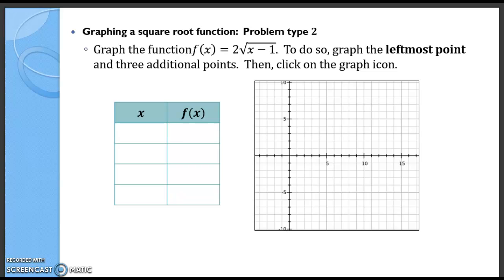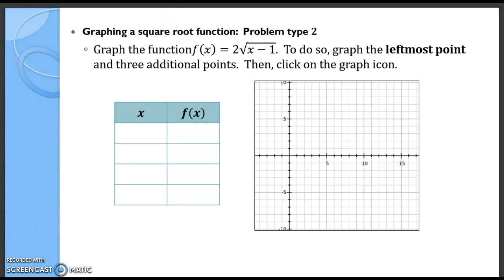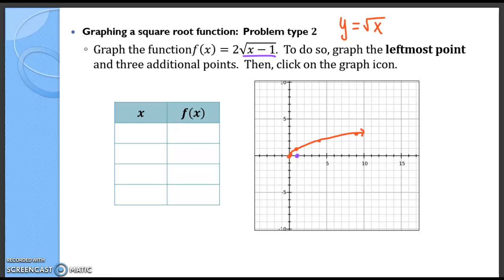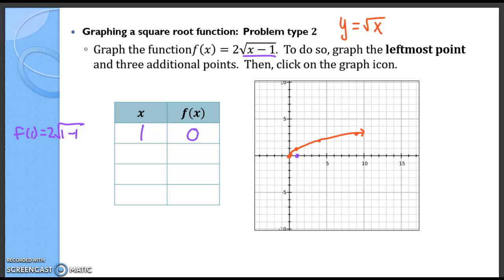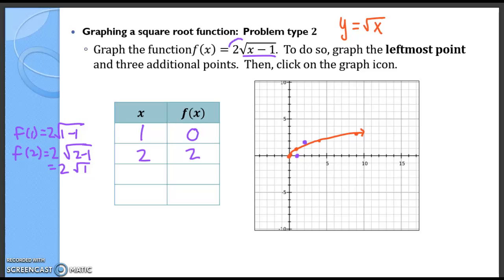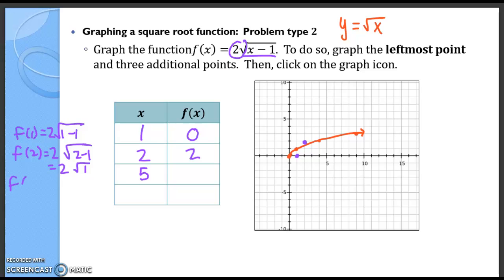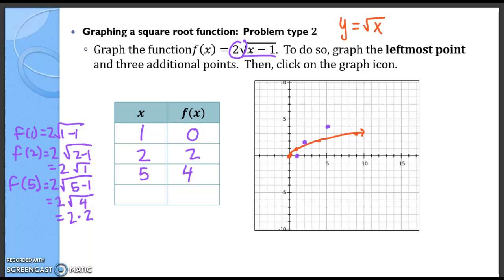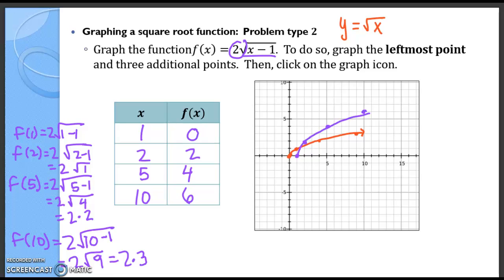Graphing a square root function: Problem type 2